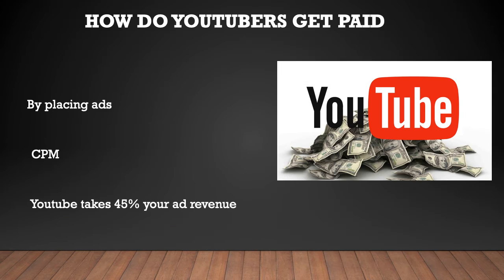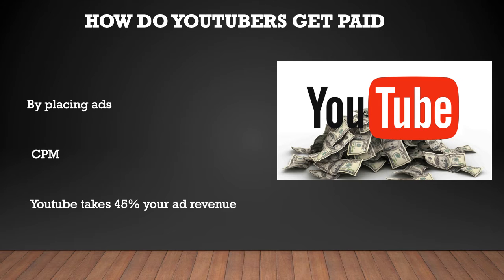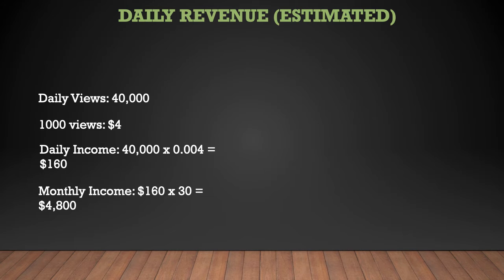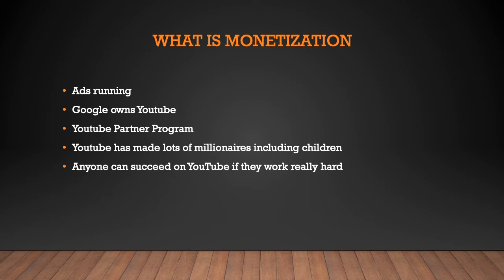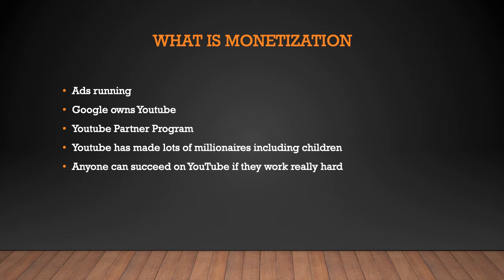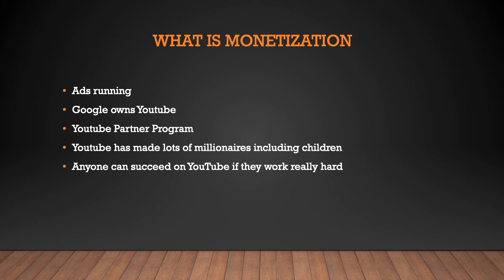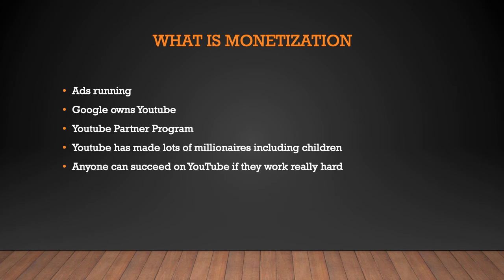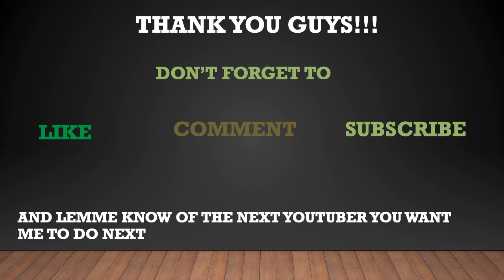How much Wholesale Ted makes on Youtube - YT Money Business Model